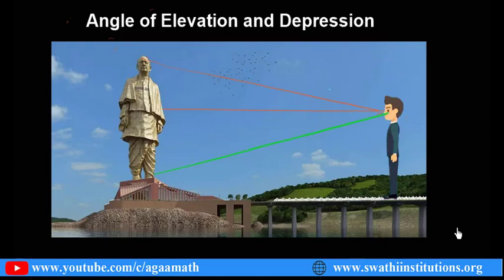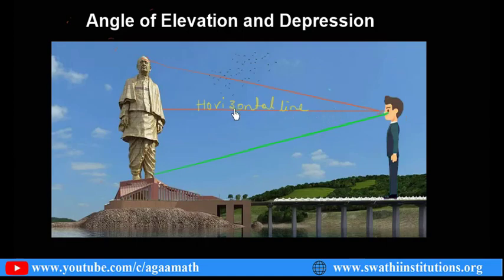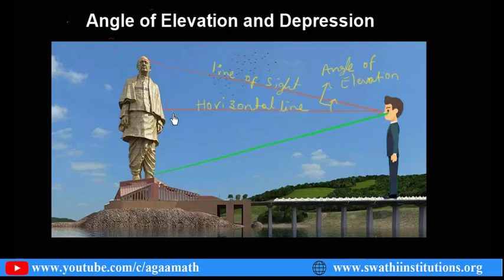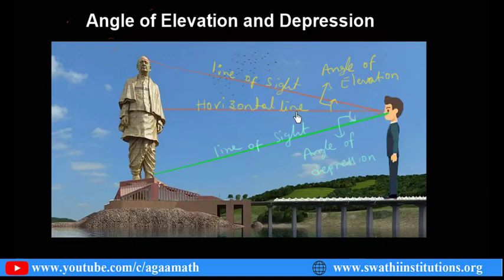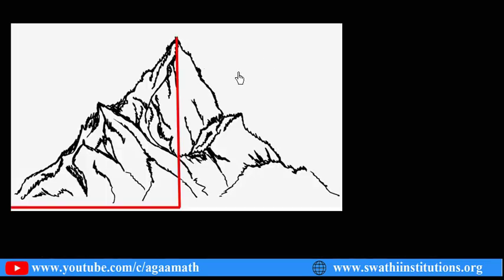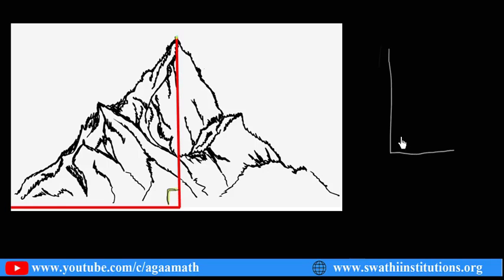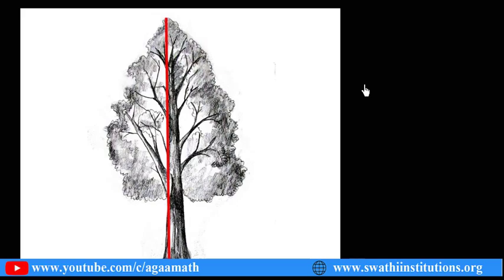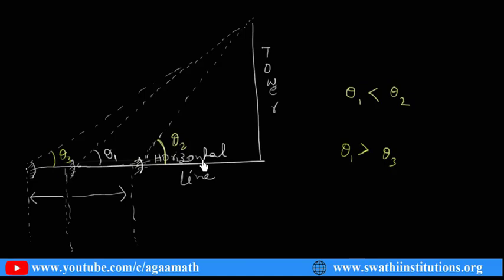Introduction to Angle of elevation and depression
For all trigonometry classes